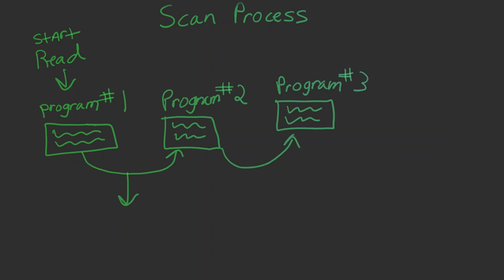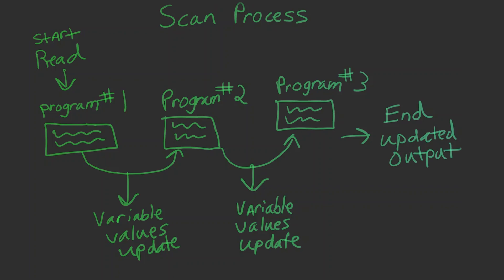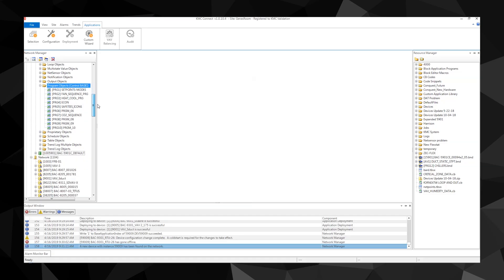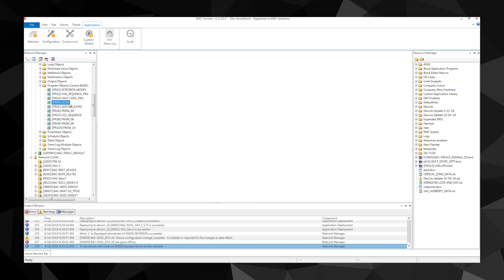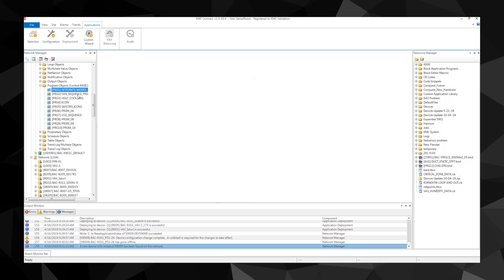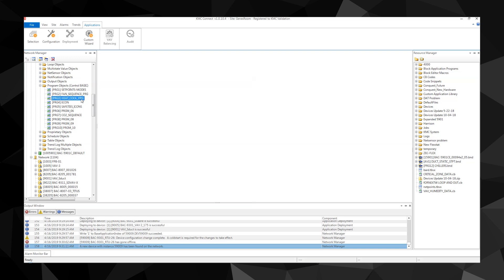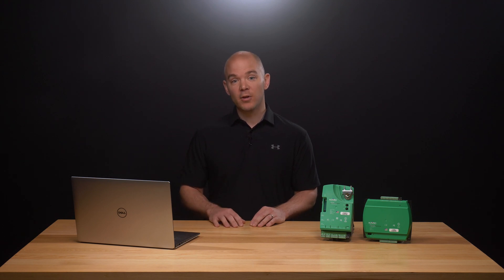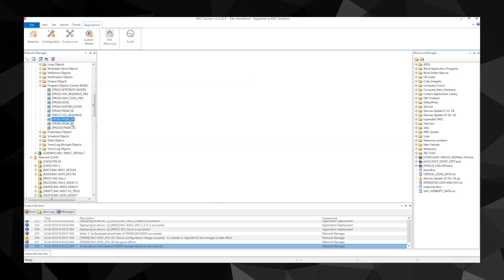Control Basic: Introduction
KMC controllers include space for Control Basic programs. Within each controller, a program continuously evaluates data from points in the controller, such as input and outputs, as well as information from the building automation system. How do KMC controllers execute custom sequences? Control Basic is the process that creates automation flexibility in our controllers.